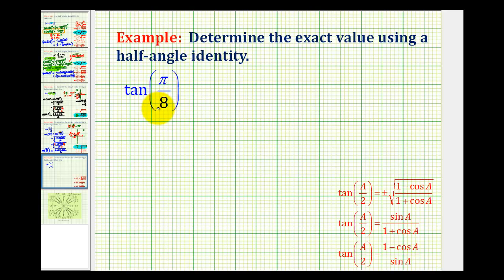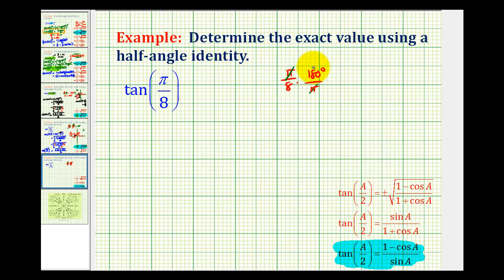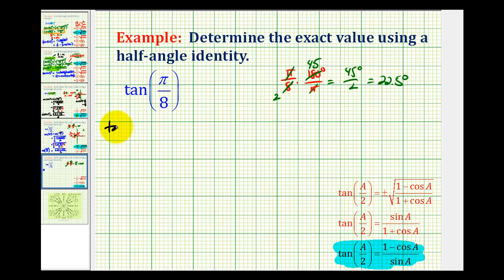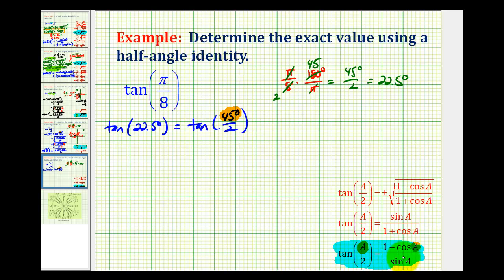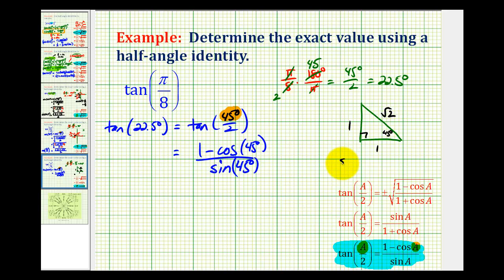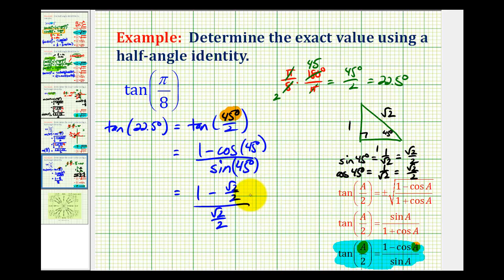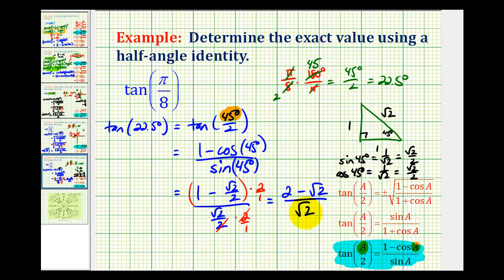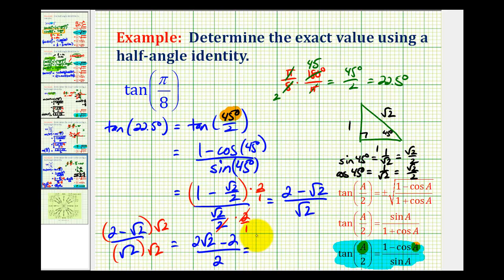Example: Determine a Tangent Function Value Using a Half Angle Identity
This video provides an example of how to determine the exact value of tan(pi/8) using a half angle identity.